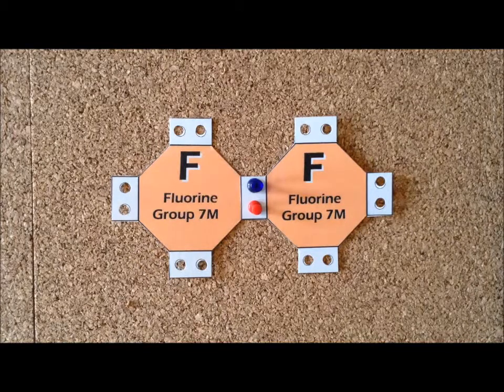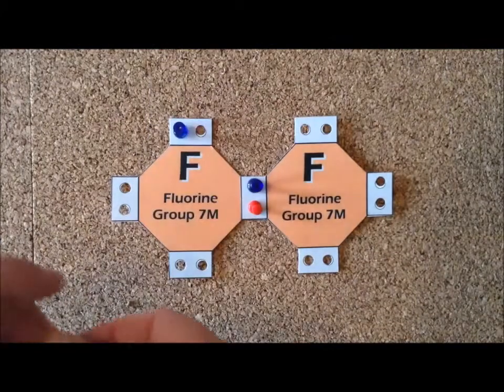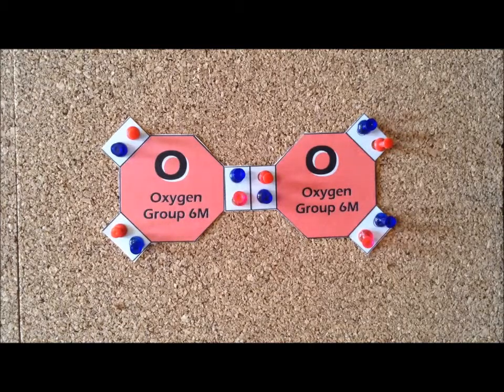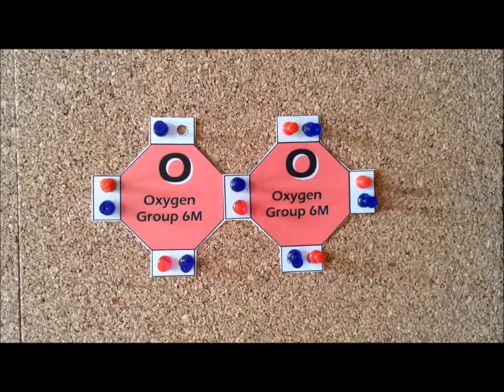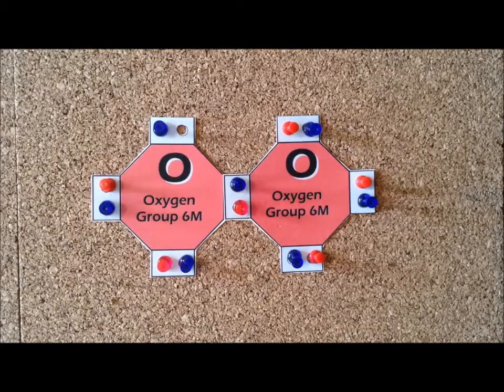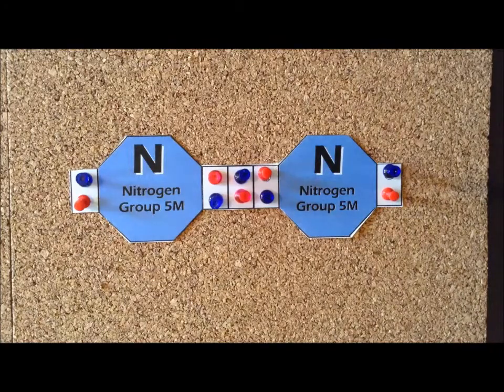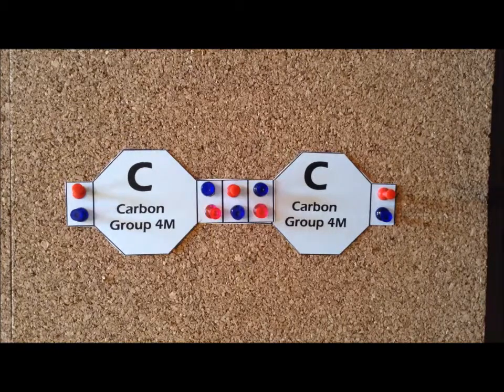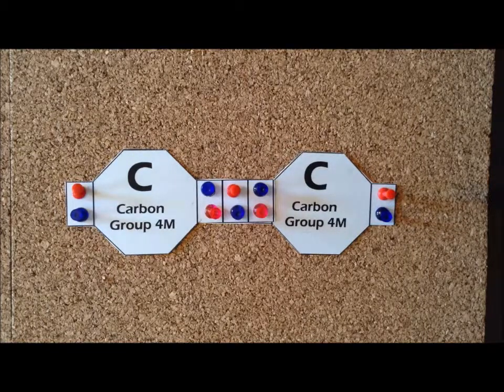Pegasus system: episode 103, part 6 (enhanced color style)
Lewis dot structures of fluorine, superoxide ion, peroxide ion, dioxygen, nitrogen, carbide ion, using the Pegasus System with Style 2 cards. This version is identical to Style 1, but even more colorful.